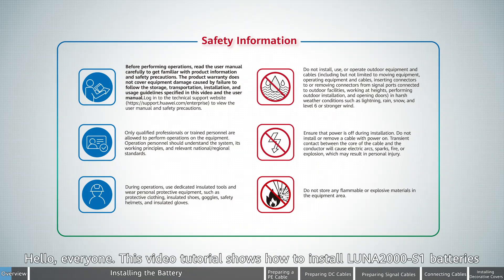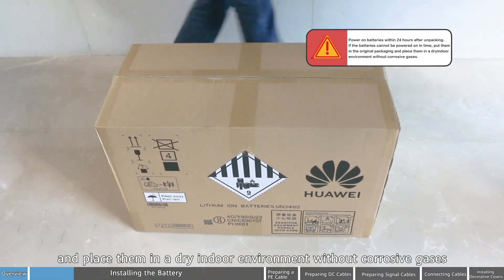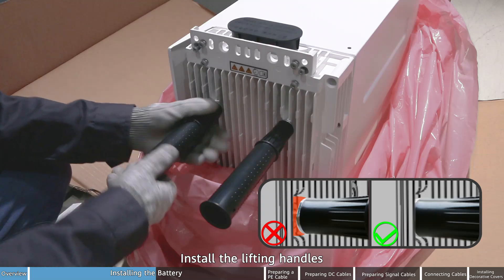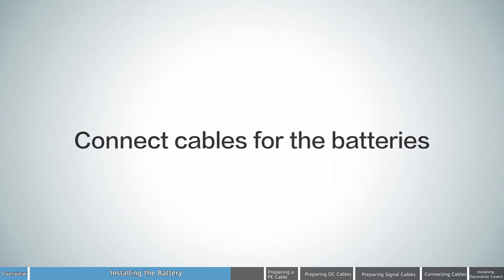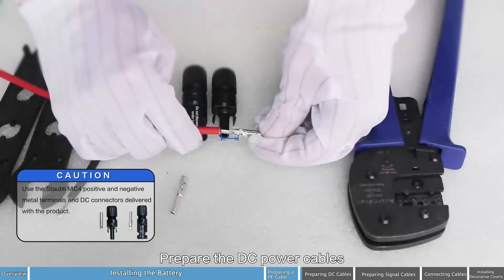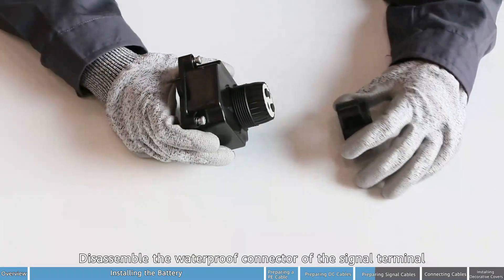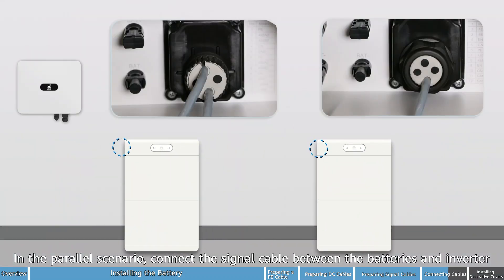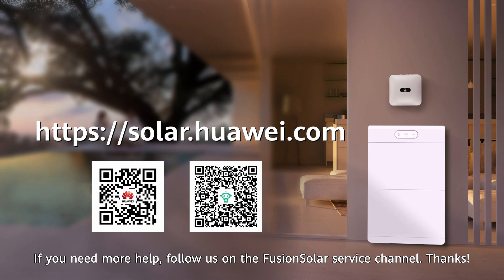Luna S1 installation video EN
How to install and connect the Huawei LUNA S1 battery modules.